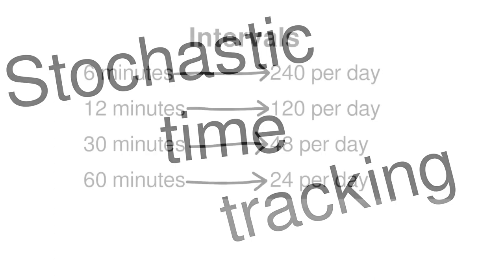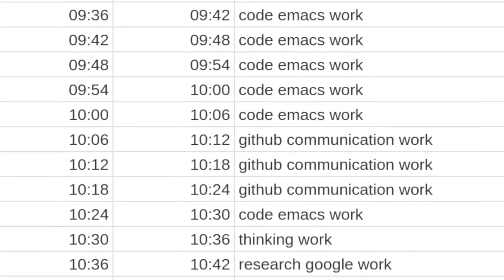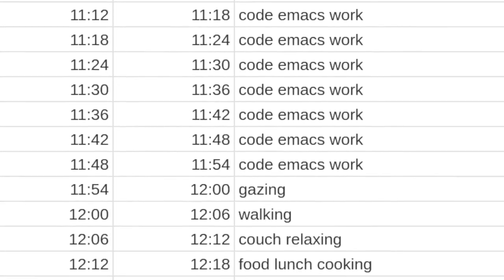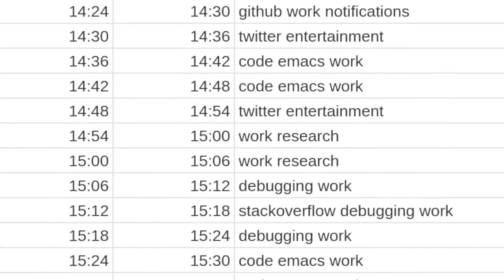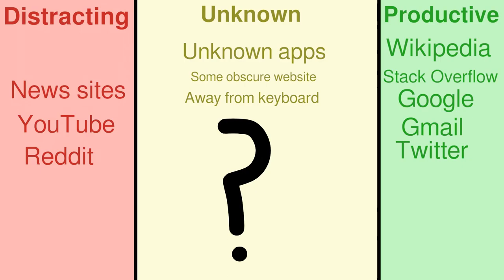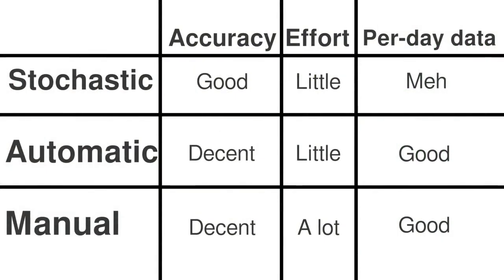What is stochastic time tracking?